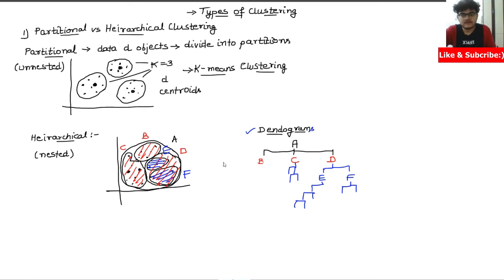Partitional Vs Hierarchical Clustering in Machine Learning